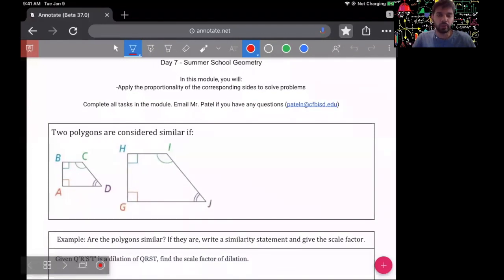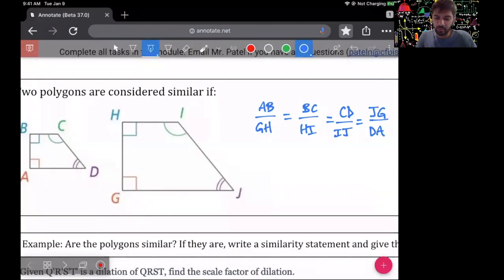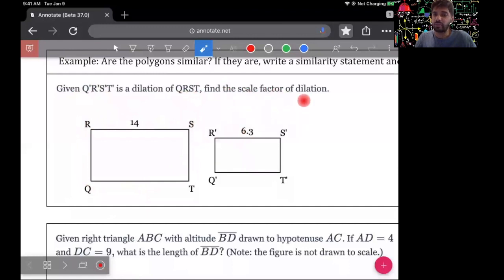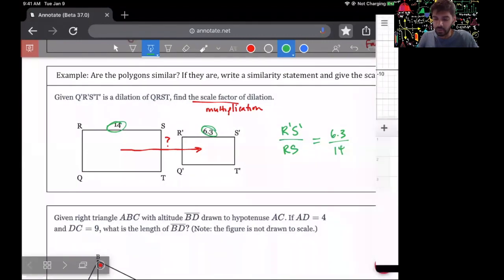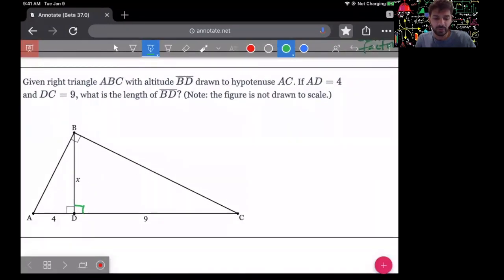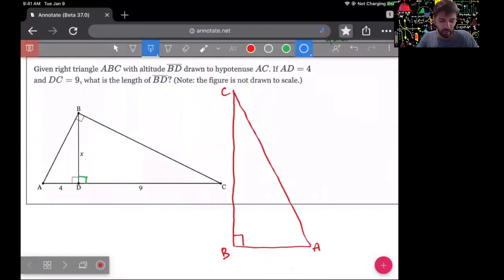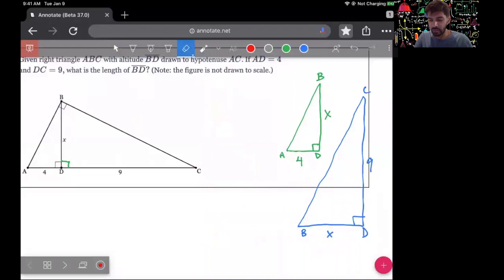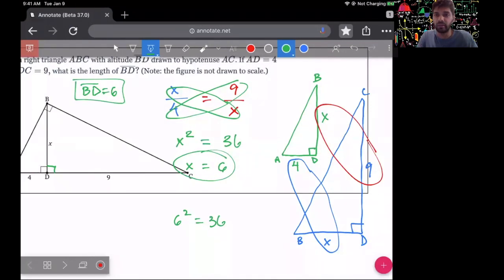Semester 1 Day 7: Similar Figures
Day 7 Module for CFBISD Geometry Summer School 2020

TEKS:
-Apply the proportionality of the corresponding sides to solve problems